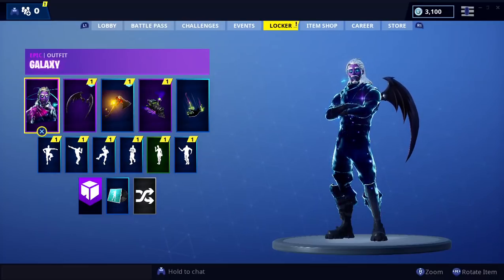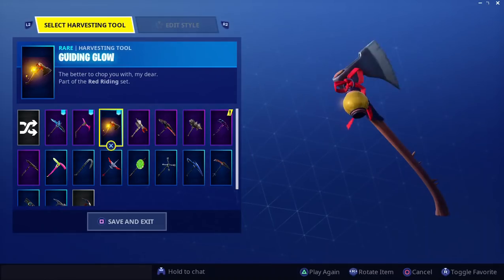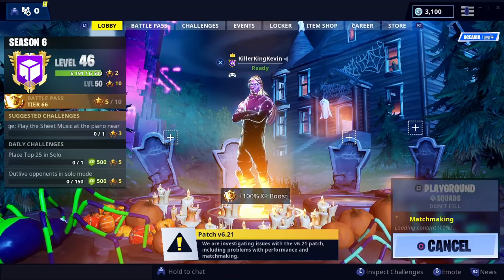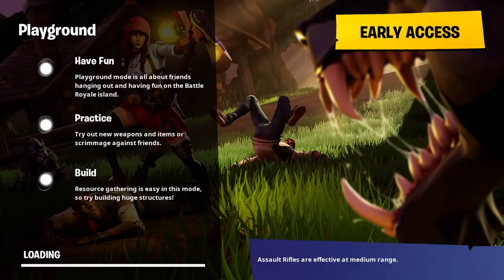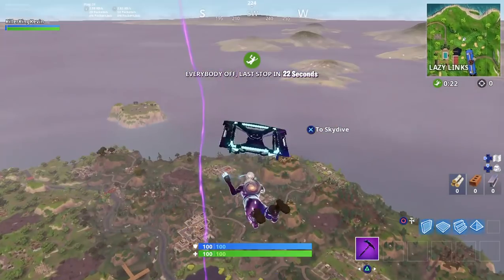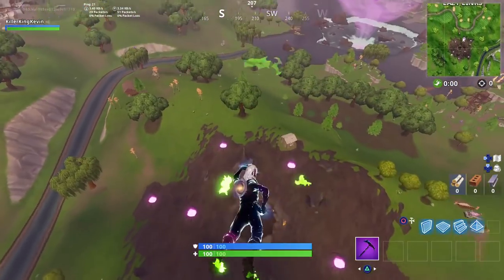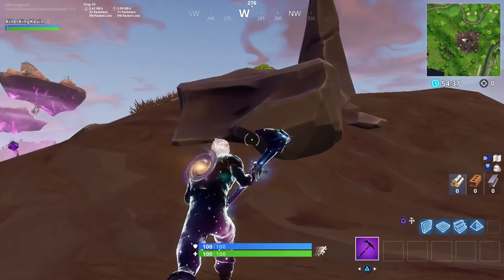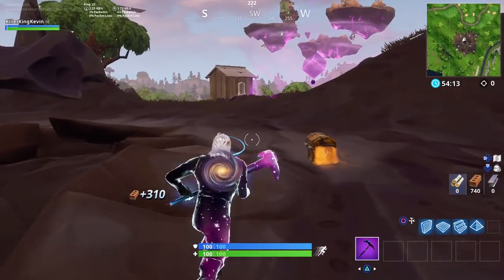HOW TO GET THE GALAXY SKIN BUNDLE IN FORTNITE: FREE ITEMS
I JUST GOT THE GALAXY SKIN BUNDLE IN FORTNITE